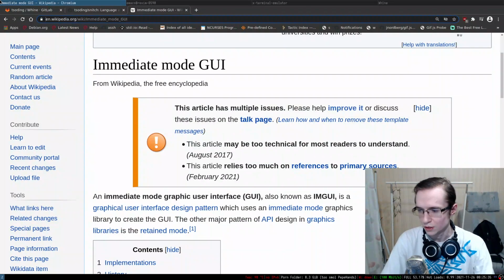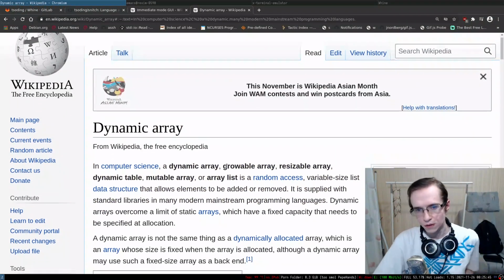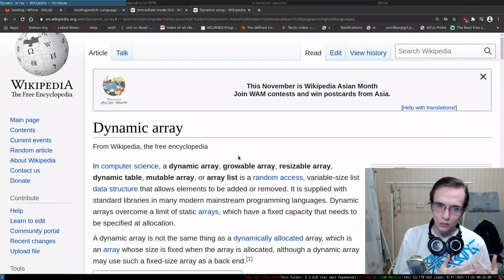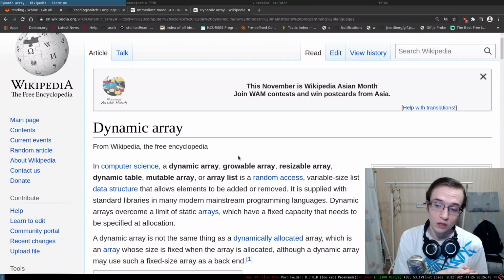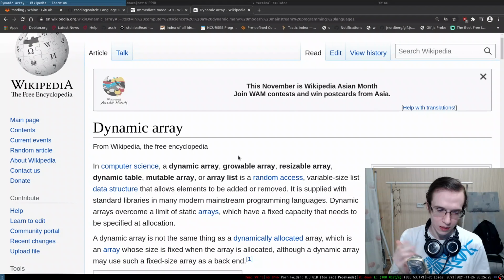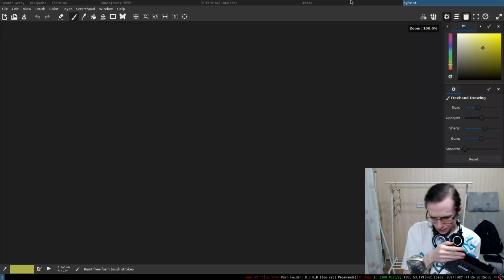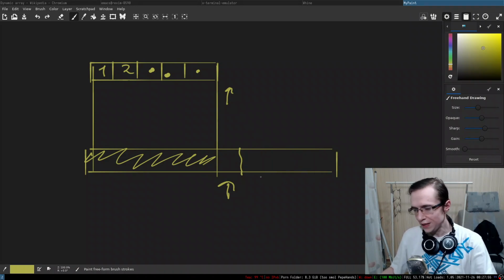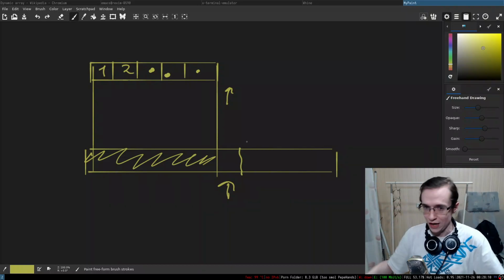Why Dynamic Arrays Are Moving in Memory?